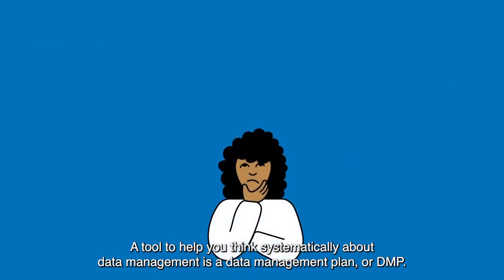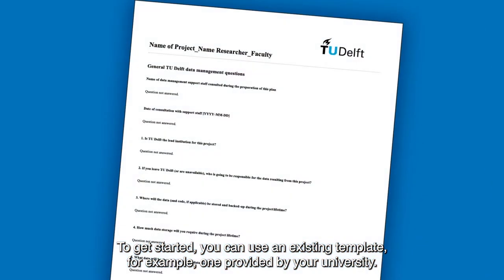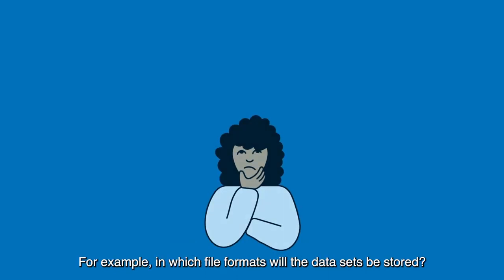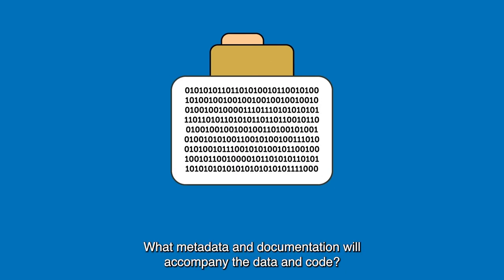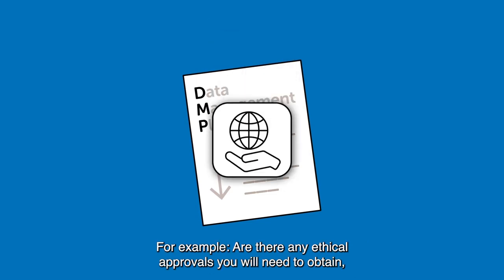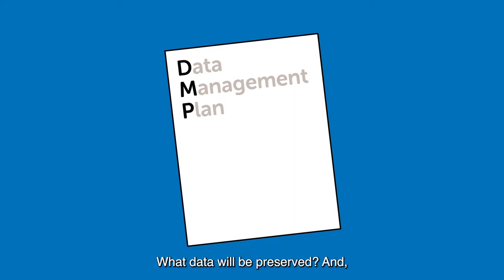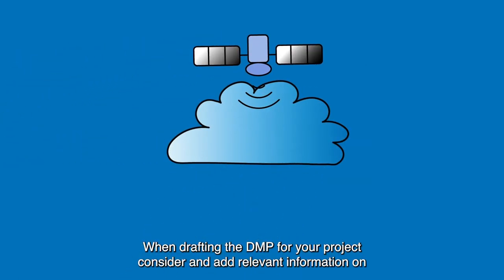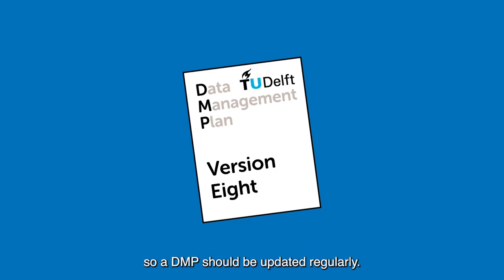RDM101- Module5: Data Management Plan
This animation is an introduction to Data Management Plans and its key components.

This video is part of the TU Delft Course: RDM101- Research Data Management 101